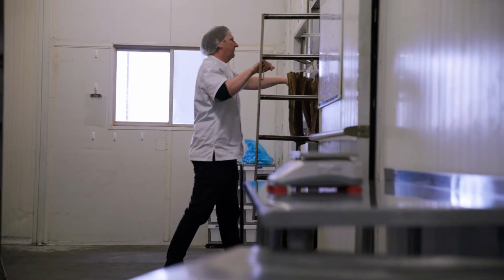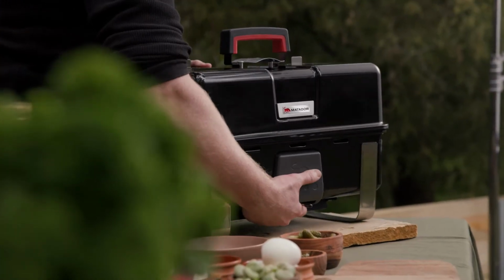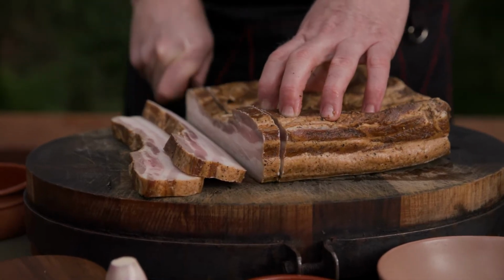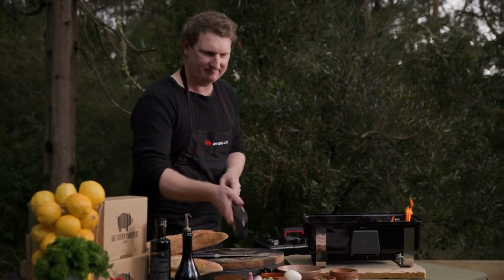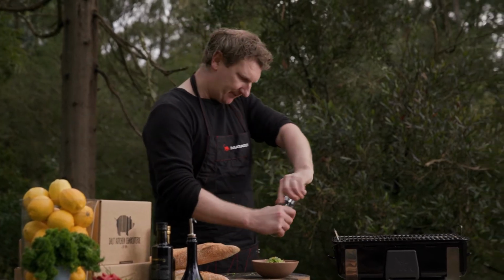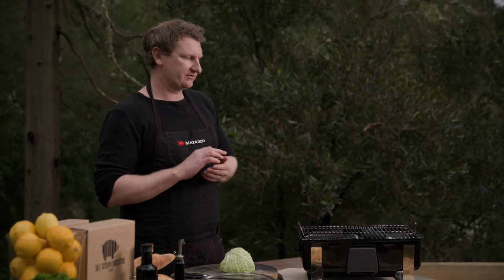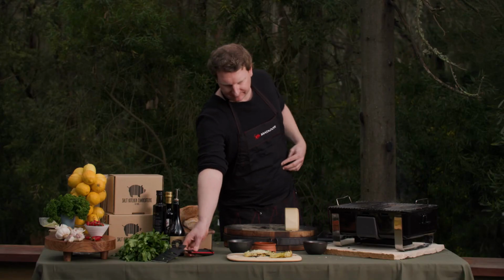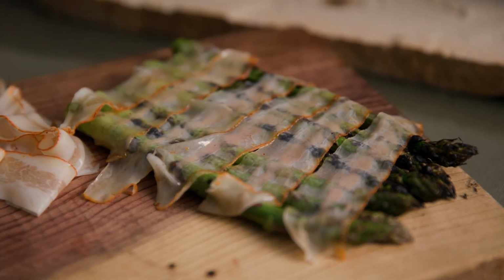Matador BBQ's meets Salt Kitchen Charcuterie - Matador BBQ's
Matador BBQs have gone out on the road to learn the many secrets of cooking a great meal. Thanks to Mick Nunn of Salt Kitchen Charcuterie located in Ballarat for teaching us how to make the perfect charcuterie board on the Matador Move Charcoal BBQ.